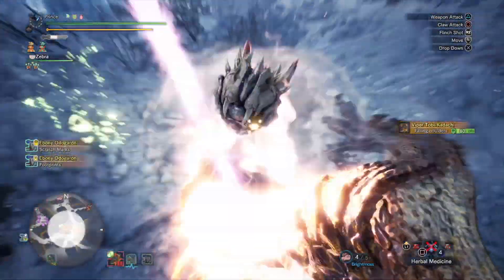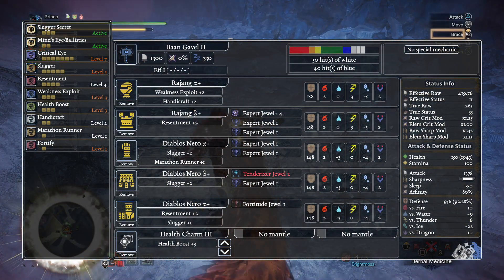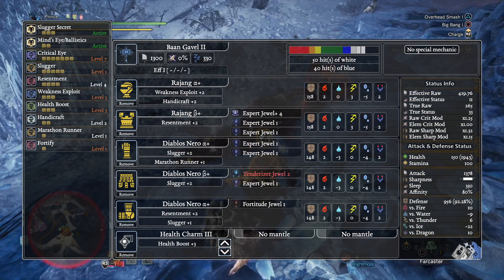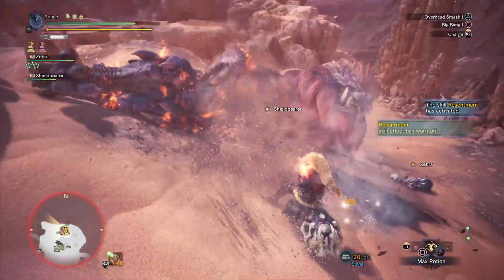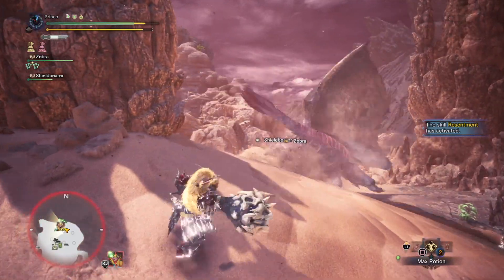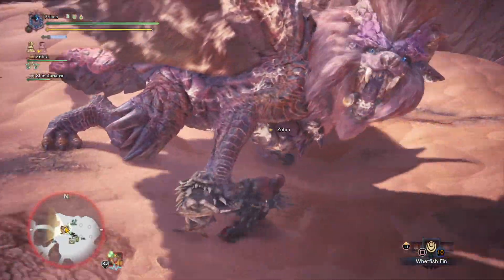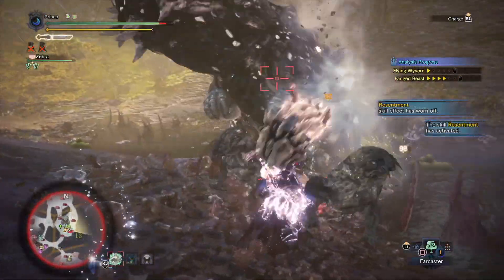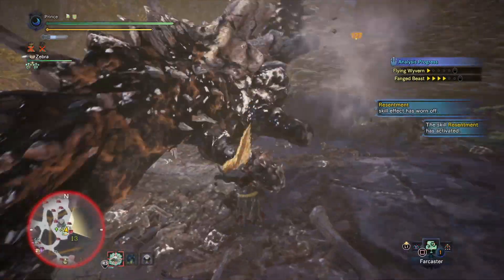Mr. Sandman Sleepy Hammer - MHW: ICEBORNE Mixed Set Series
We have for you guys today the evolution of my "Mamma Said Knock You Out" build. A hammer build that knocks em out and puts monsters to bed.

Opening:
The Guiding Lands Theme 【Intense Symphonic Metal Cover】

Insert Songs:
It's Near

Shara Ishvalda Theme (Part 2) 【Intense Symphonic Metal Cover】

Special Thanks to Honey Hunters for building the tools we used to visualize the build. They have the most comprehensive build tool